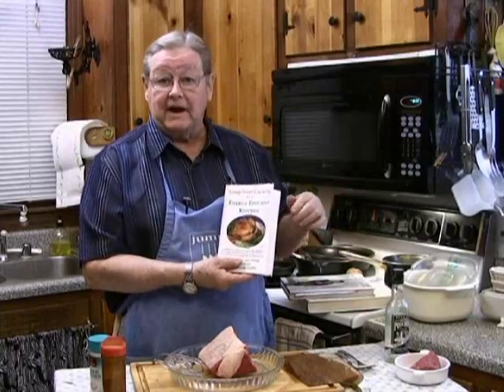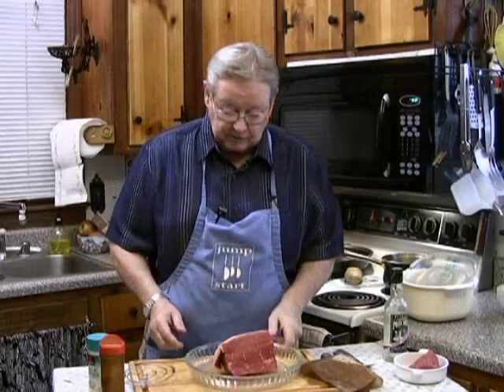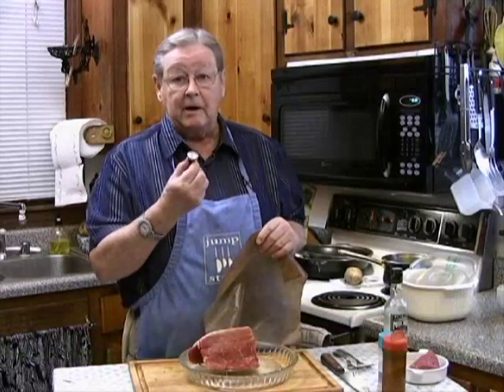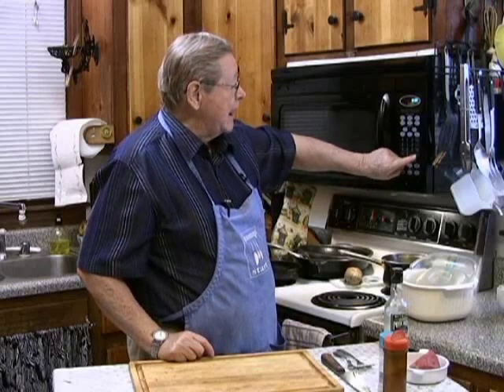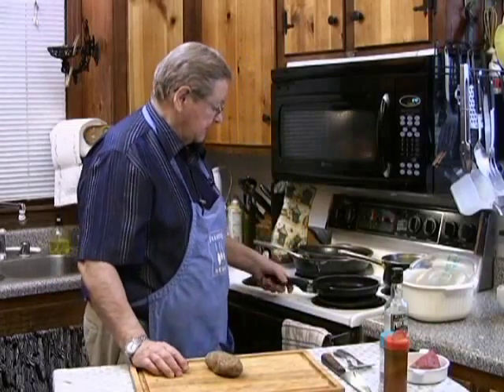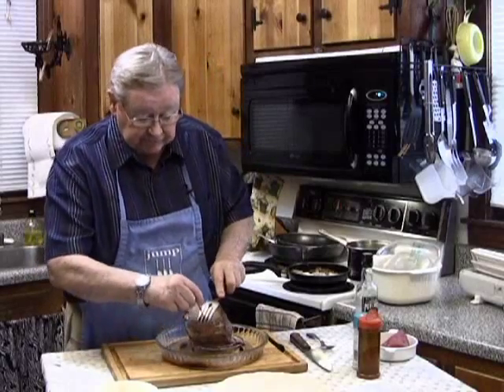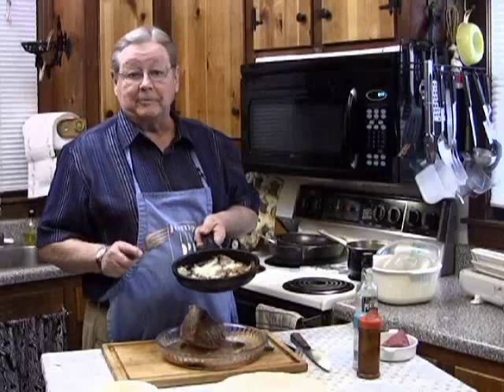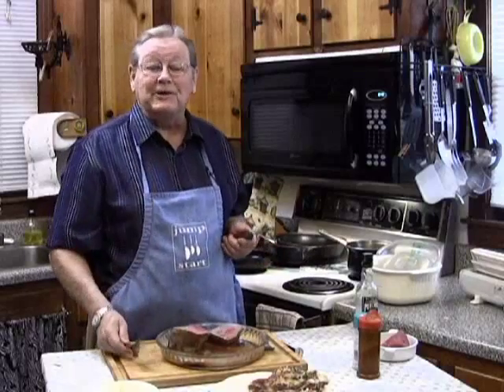JumpStart Cooking Episode 22: Rump Roast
This tip is mind blowing. If you're feeding a group of hungry carnivores you may have wrestled with the dreadful "doneness requirement." What if we told you the microwave can cook a single chunk of meat to just about everyone's liking all at once? That's exactly what Don has in store for you in this fabulous tip.

Don't forget, this site is supported by your shopping Check it out and today and pick up a copy of Donovan's book!